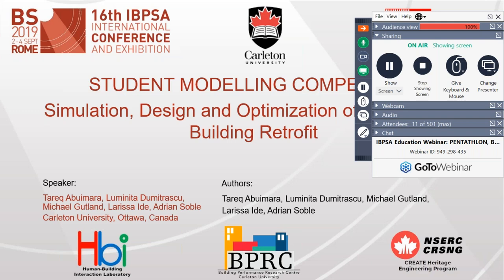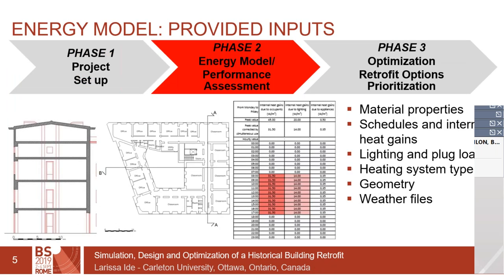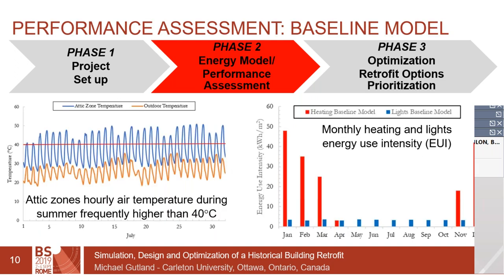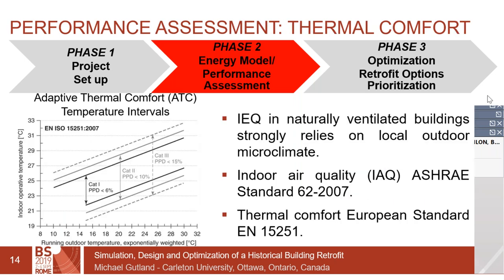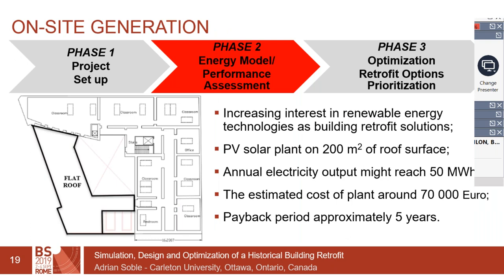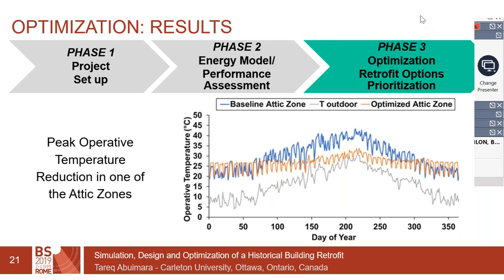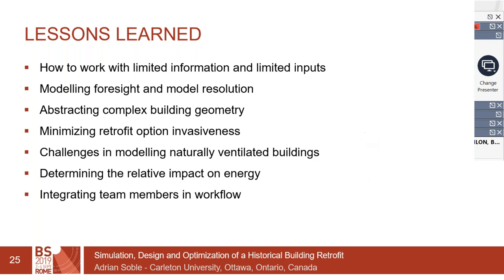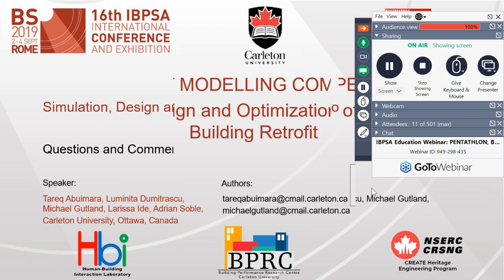IBPSA Education Webinar PENTATHLON, BS2019 Student Modelling Competition-2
IBPSA University is happy to present one of the best entries of BS2019 Student Modelling Competition titled ‘PENTATHLON’. Five students from Carleton University, Canada explained their entry during webinar. As part of the 16th IBPSA International Conference and Exhibition IBPSA organized a student modelling competition. The aim was to facilitate wider participation in the conference and to provide a competitive forum for student members of the building simulation community. contains more information about the competition.